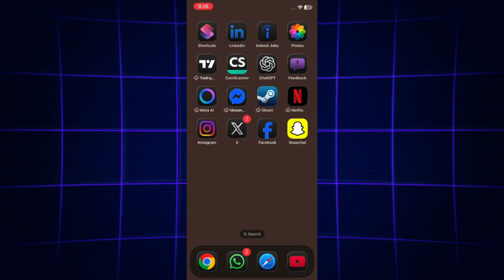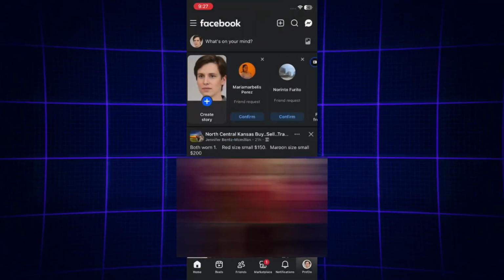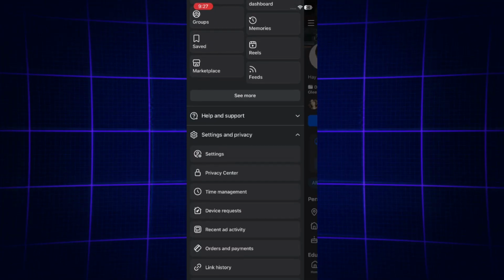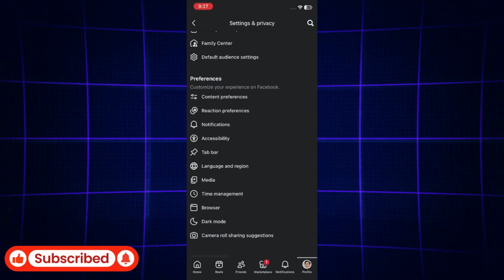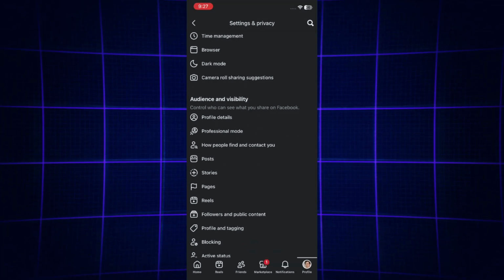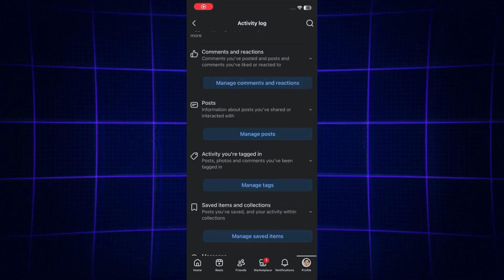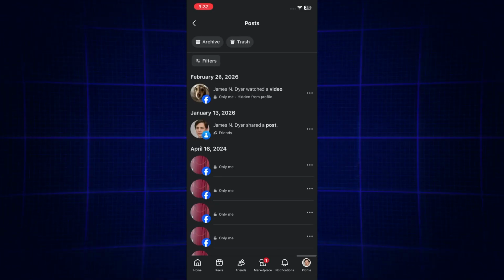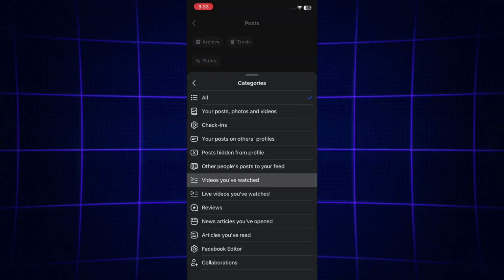(2026) How To Delete Reels History On Facebook | how to clear facebook reels history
How to delete Facebook Reels watch history and clear your video watch history on Facebook step-by-step. In this video, learn how to remove watched Reels visibility completely and hide the Reels tab from your Facebook home page.

This guide covers how to delete Facebook Reels history, clear Reels history on Facebook, and ensure that watched Reels no longer appear, so you can manage your Facebook feed and history easily.